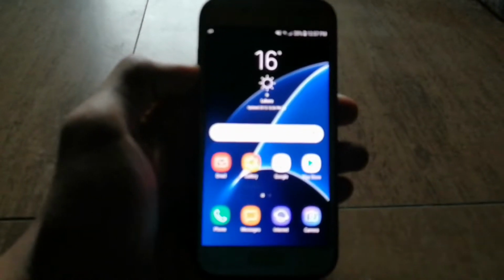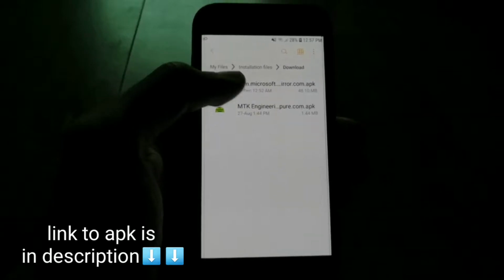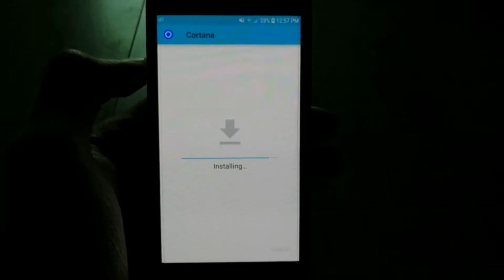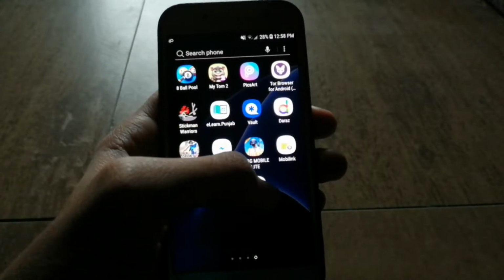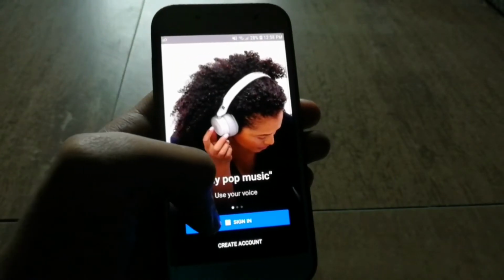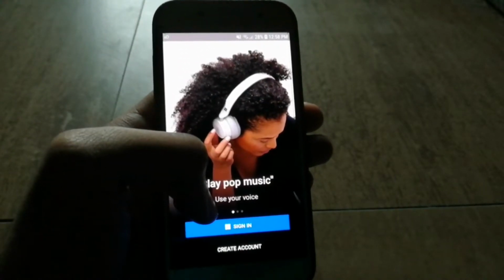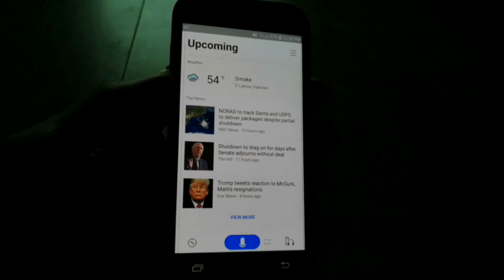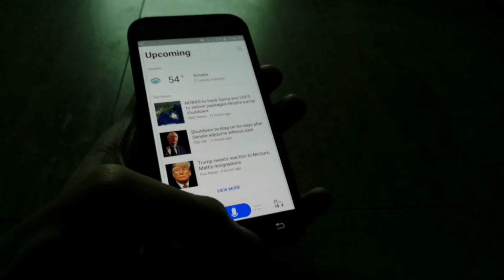Microsoft Cortana On Any Android Phone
Hello Friends. In This Video I Have Tell You About How To Install Cortana Which Is Microsoft Artificial Intelligence Assistant App.

If You Having Any Problem In Listening Voice Then Turn On Caption In Setting Of YouTube.

(We Need Ya Support)